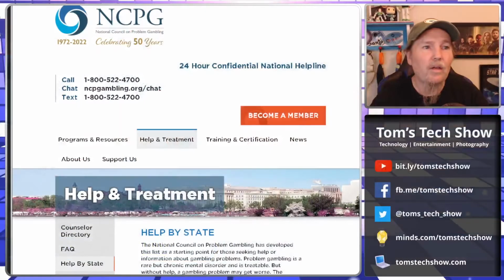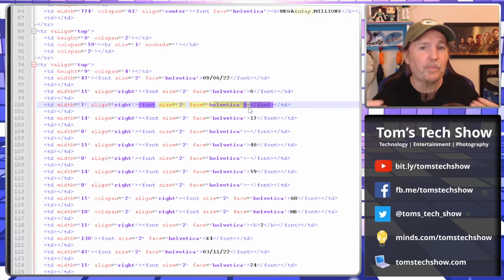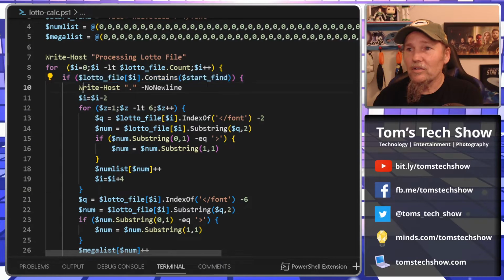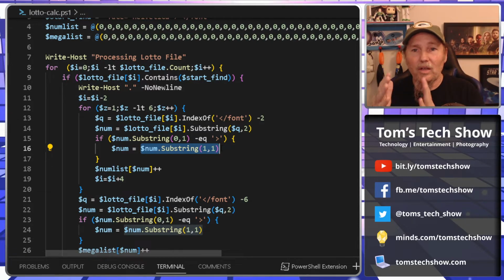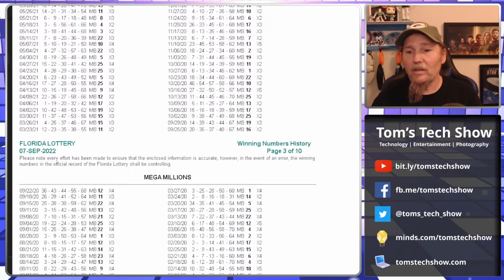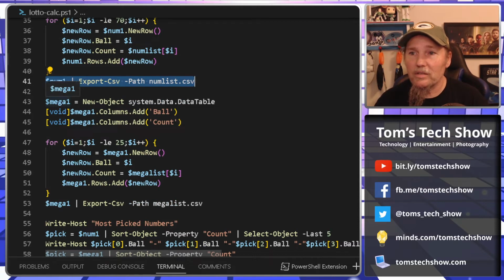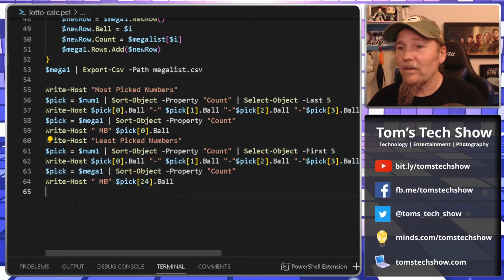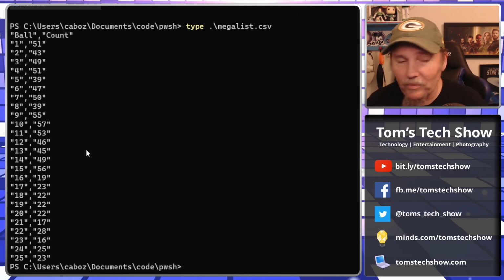Using PowerShell to Calculate Lottery Numbers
Just for Fun, Lets generate some Lottery pics based on math!

0 - SHARE THE VIDEO!

eBay Store